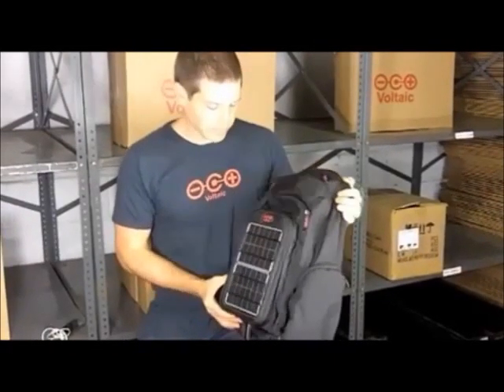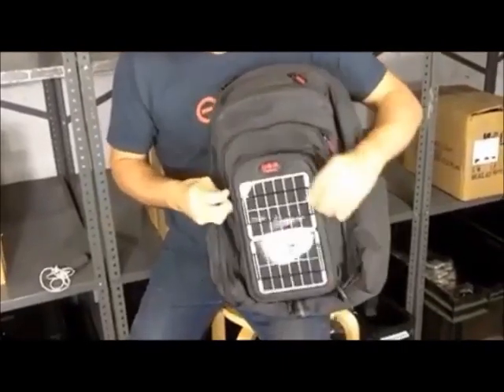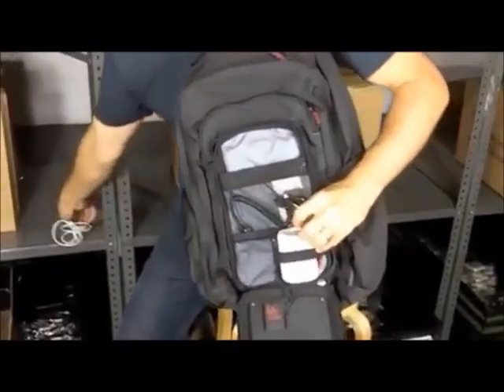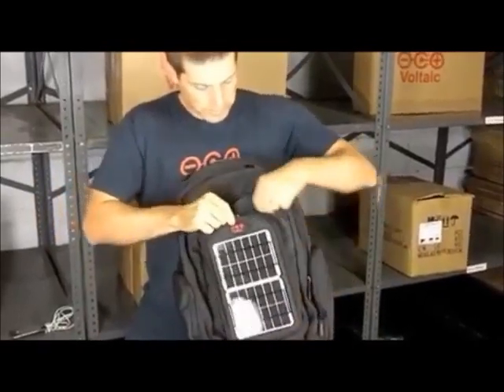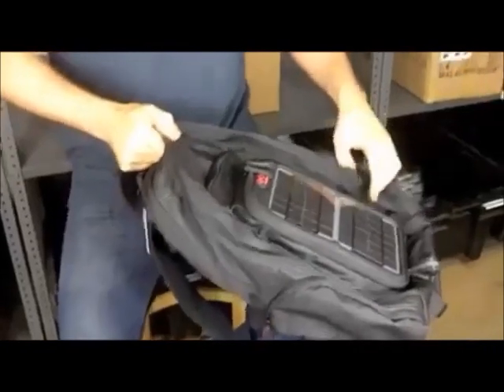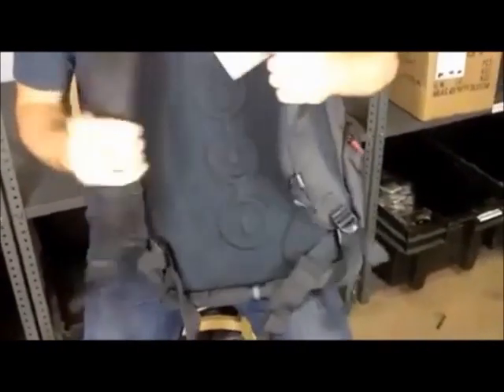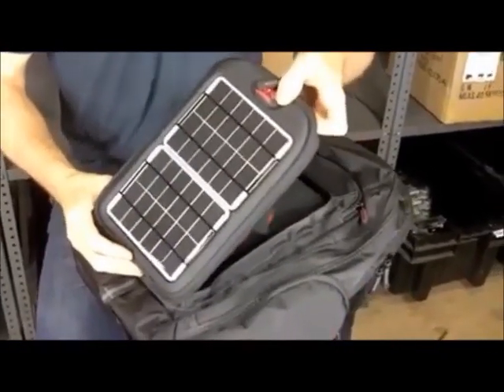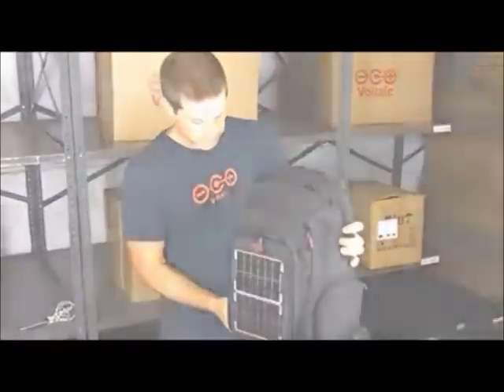Voltaic Off Grid Solar Backpack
The Voltaic Off-Grid Solar Backpack comes with the Solar Backpack with 2 built-in 2 watt solar panels, 1 - Universal USB Battery Pack, Set of 9 Various cell phone and other electronic device tips for the most popular devices, and 2 Year warranty on bag or case and panels, 1 year warranty on battery.